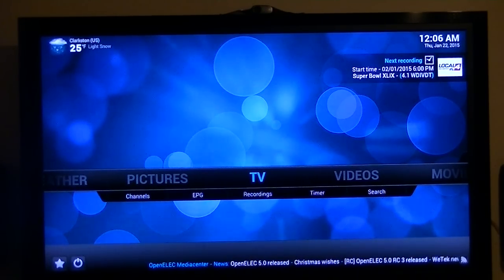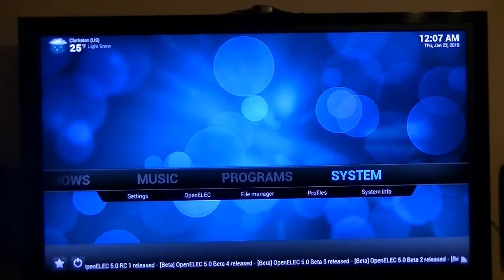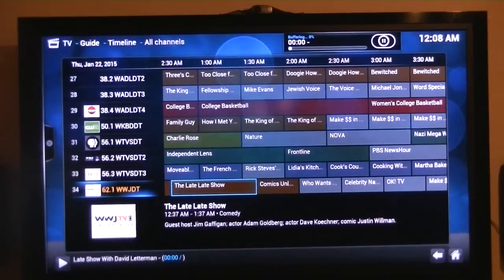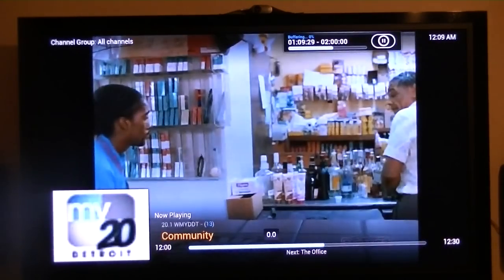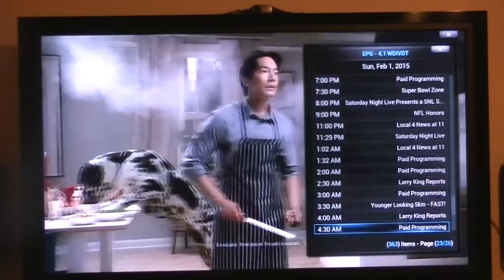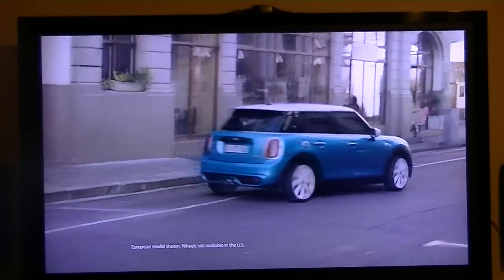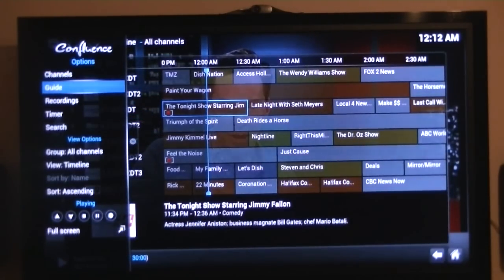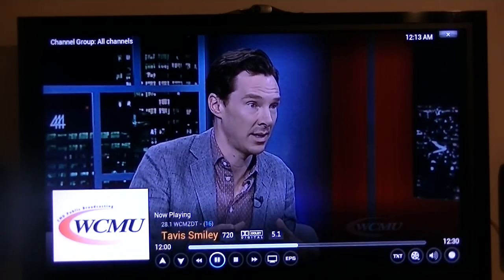FREE Live TV streaming and recording with Andorid TV box and tuner.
With one Android box and an external or networked tuner, you can create your own Personal Video Recorder.  I am using a Tronsmart Vega S89 Android box.
With an antenna mounted and feeding my HDHomeRun run tuner I have a complete stand alone DVR.